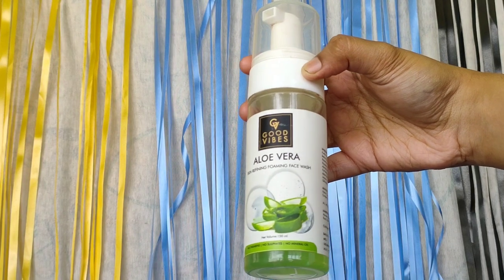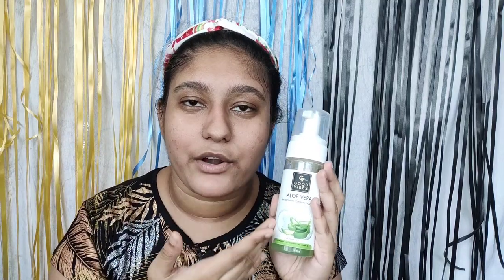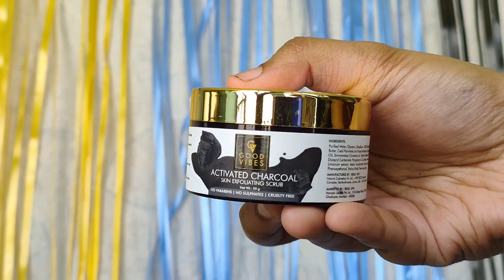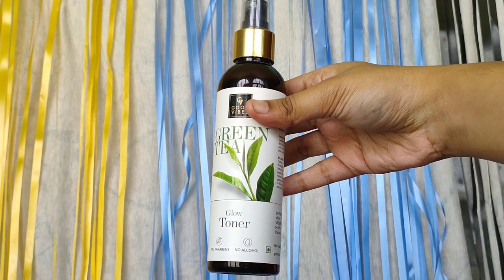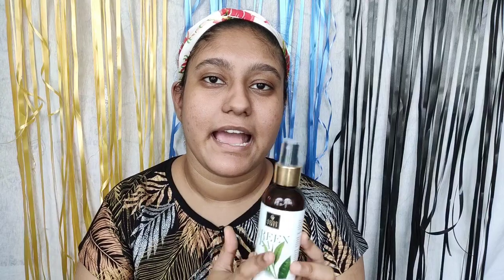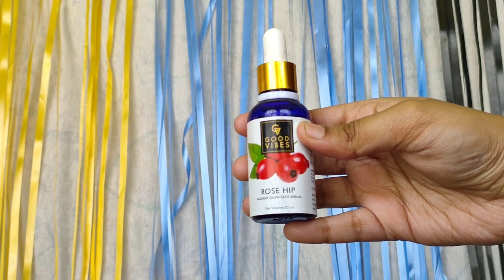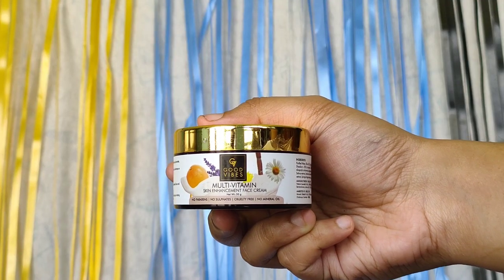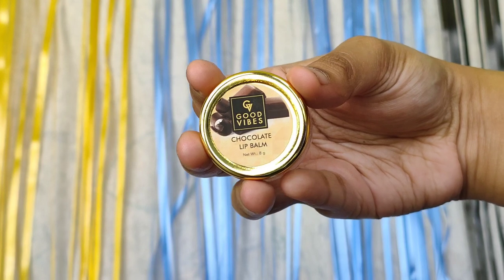Doing skin care using only good vibes products (with small reviews) || Glamour World By Rittika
Hello my lovelies ❤️ hope you all guys are doing well. today i am going to do my morning skin care routine using one brand only (Good vibes)❤️if you want me to do more such one brand skin care or makeup tutorials then comment down below i will love to do it for you guys❤️

Product's used in this video👇🏻
Good Vibes Skin Refining Foaming Face Wash - Aloe Vera (150ml)

Good Vibes Skin Exfoliating Face Scrub - Activated Charcoal (50 gm)

Good Vibes Peel Off Mask - Activated Charcoal (100 gm)

Good Vibes Skin Enhancement Face Cream - Multi Vitamin (50 gm)

Follow my official page account on Instagram on there i am going to post short tutorials❤️and you can also dm me there.

Love from Rittika❤️
XoXo